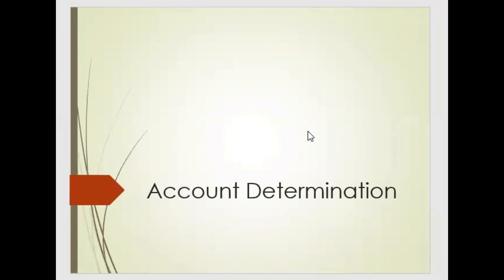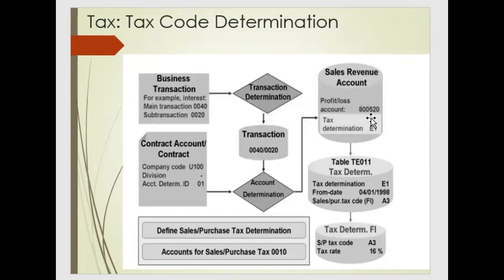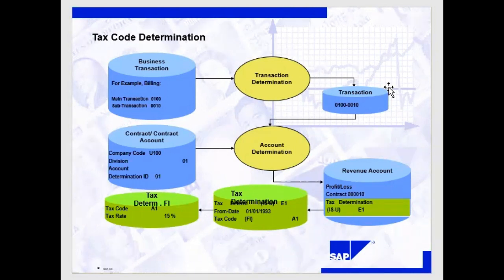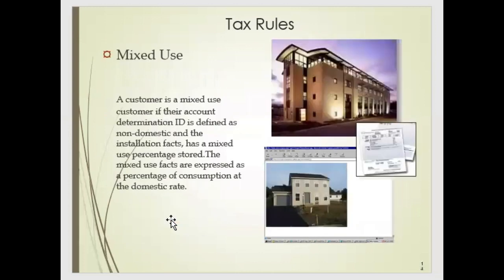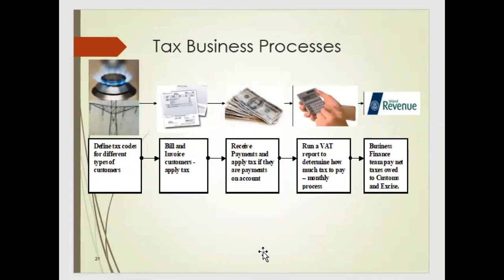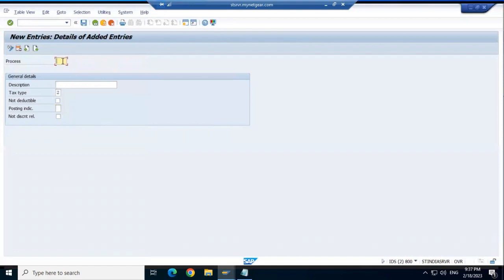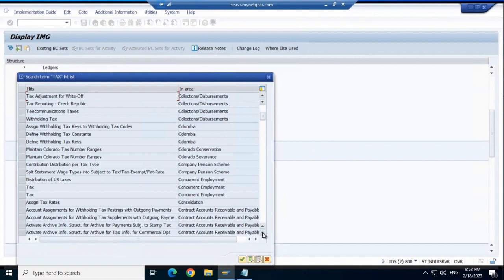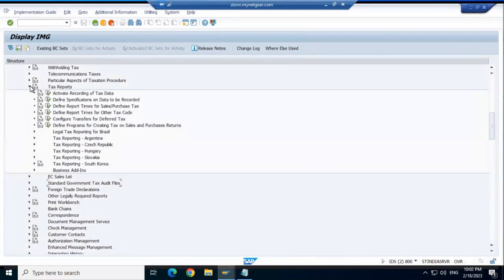SAP ISU FICA Tax code determination | Tax Rules | Tax Jurisdiction | Lecture : 20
++ In this video series we are talking about account Determination in SAP ISU, Tax code determination, TAX rules ,define account determination, interlinking it with tax code for billing the customer. Tax determination with jurisdiction code.